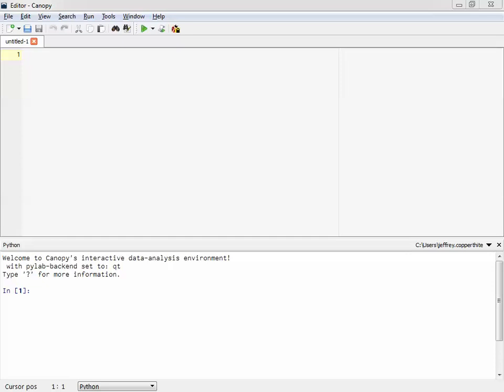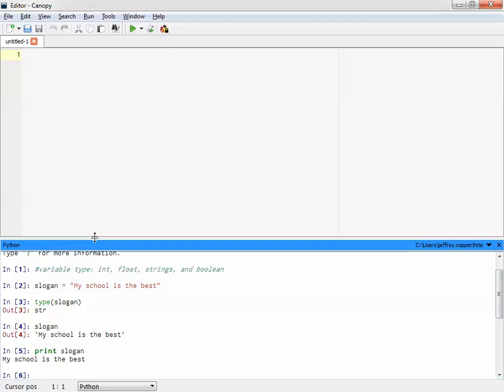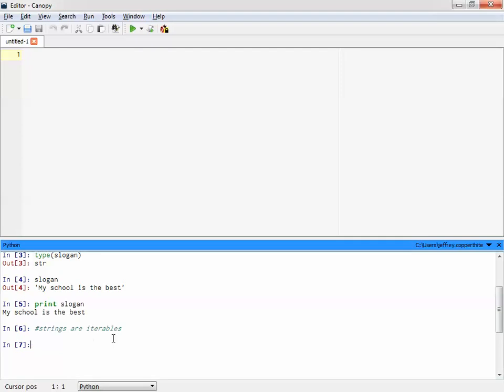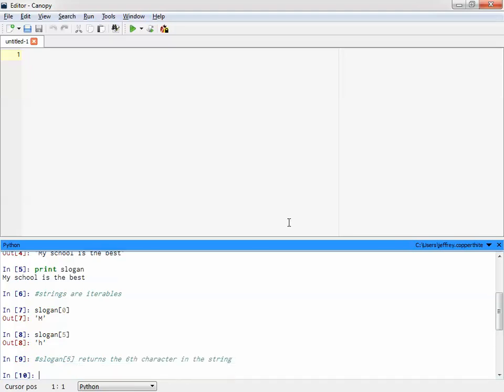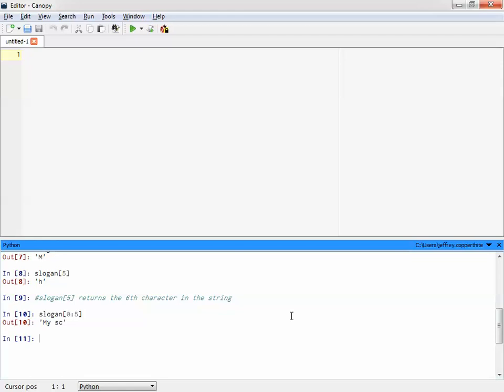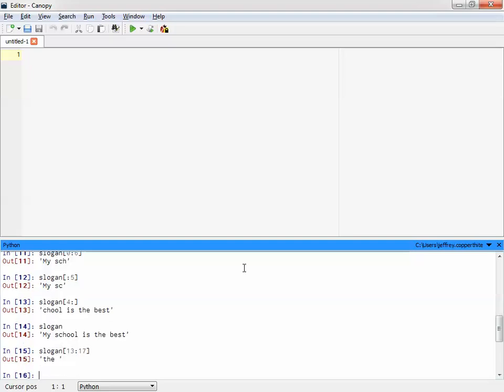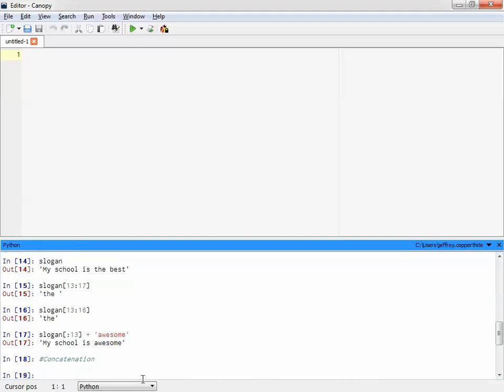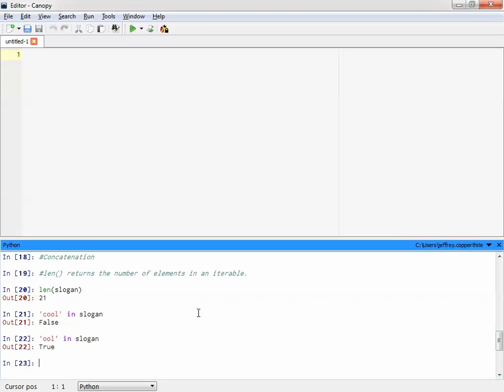1.3.5 CSP Strings Lesson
ESUMS class recording introduction to 1.3.5 for CSP a PLTW course. This lesson covers strings, slicing strings, and the len function.